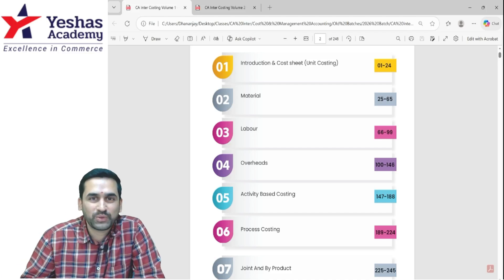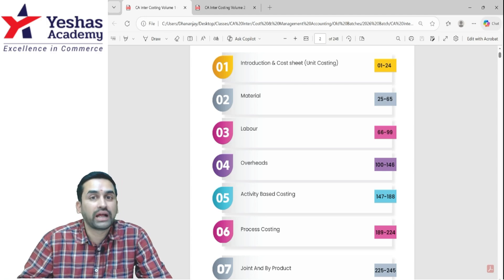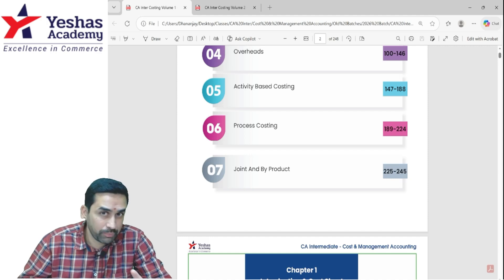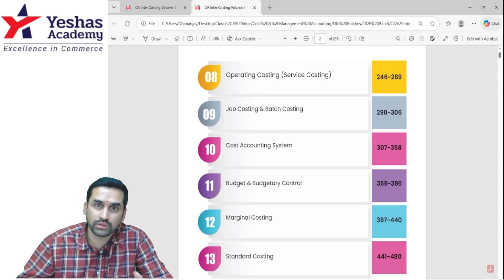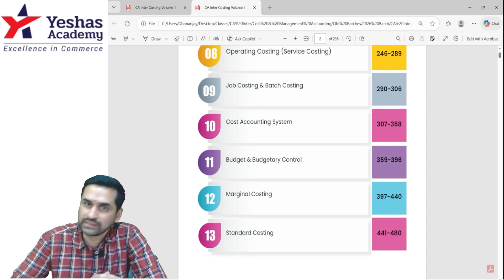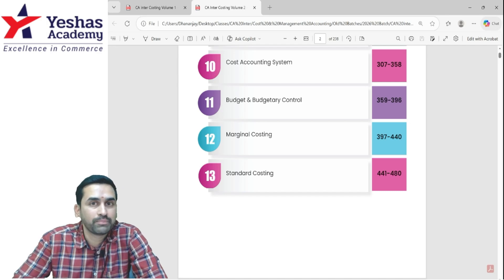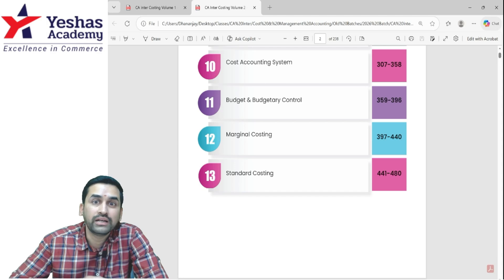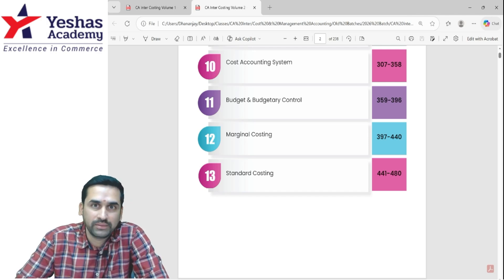Last 1.5 Day Study Strategy | CA Intermediate Costing | Jan 2026 Exams | CA Dhananjay Bhave | Yeshas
In this video, CA Dhananjay Bhave shares a clear, practical revision strategy for Cost & Management Accounting — what to revise first, what not to ignore, and how to prioritise topics for maximum marks in the Jan 2026 exam.

From Cost Sheet, Materials, Labour, Overheads & ABC to Process Costing, Joint Products, Marginal, Standard & Budgetary Control, this session helps you revise smart, avoid panic, and walk into the exam with confidence.

🎯 Perfect for last-day revision
📘 Concept + exam-oriented focus
⏱️ Designed for 1–1.5 days before exam

If you need more help, try our recorded lectures,